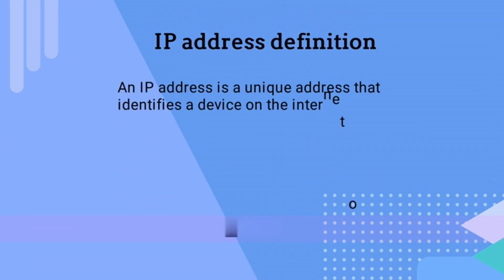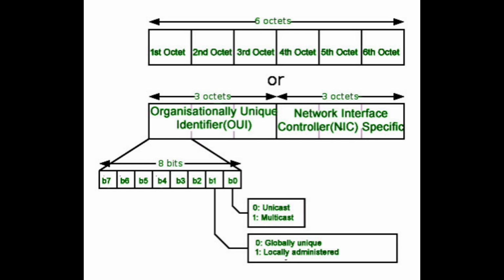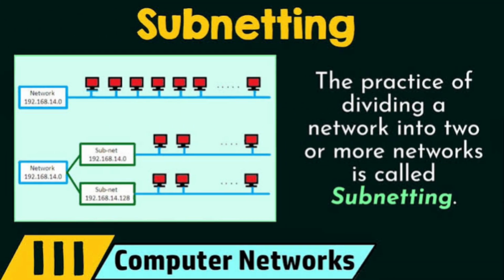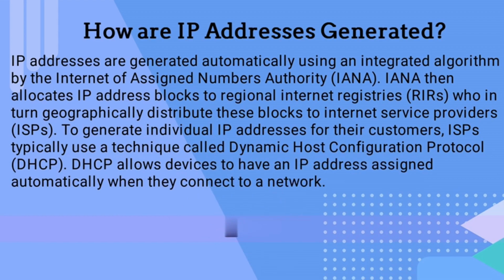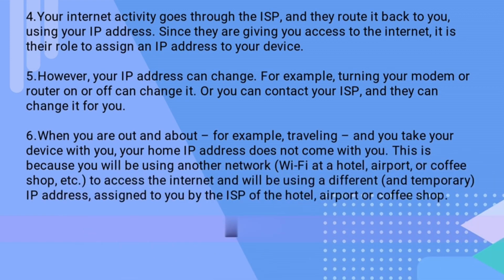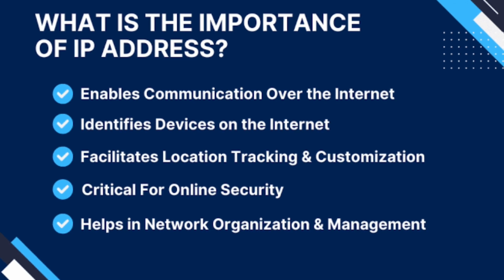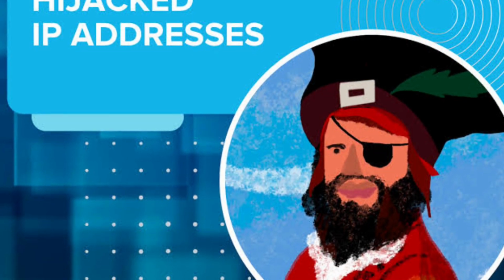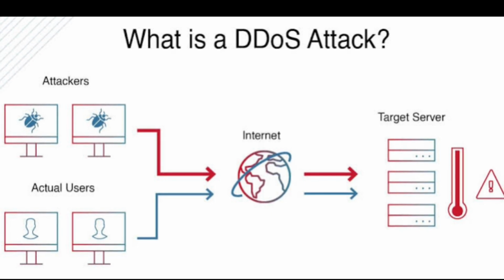Exposing IP Address Security Threats IANA ICANN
Computer Networks : IP Address | IANA | ICANN | IP Security Threats | IP Address Types

Public IP and Private IP
Network Bit and Host Bitb in the IP Address

ICANN : ICANN (Internet Corporation for Assigned Names and Numbers) is the private, non-government, nonprofit corporation with responsibility for Internet Protocol (IP) address space allocation, protocol parameter assignment, domain name system (DNS) management and root server system management functions.

IANA : The Internet Assigned Numbers Authority (IANA) is a standards organization that oversees global IP address allocation, autonomous system number allocation, root zone management in the Domain Name System (DNS), media types, and other Internet Protocol–related symbols and Internet numbers.

IEEE : IEEE stands for Institute of Electrical and Electronics Engineers. It is a professional association with a nonprofit organization with its headquarter in New York in the United States of America